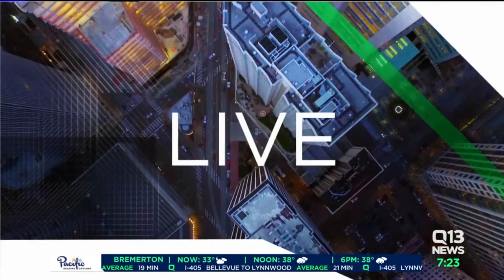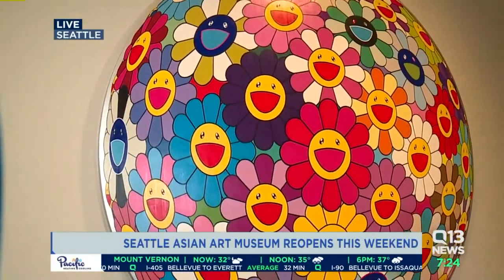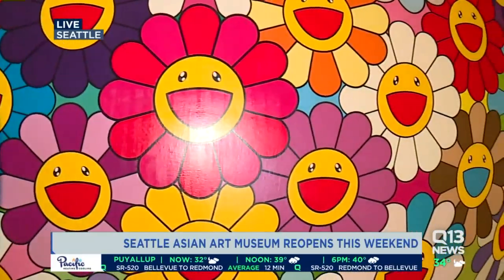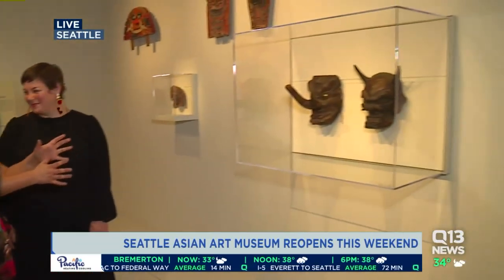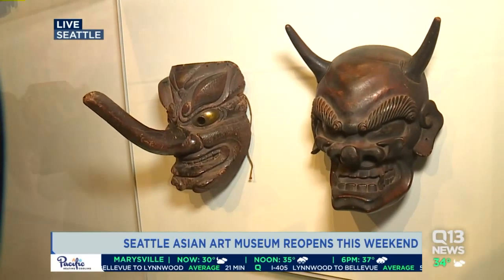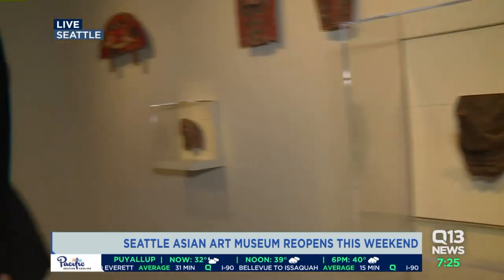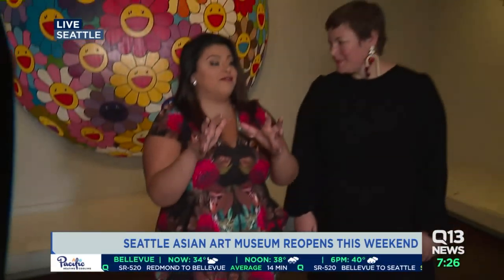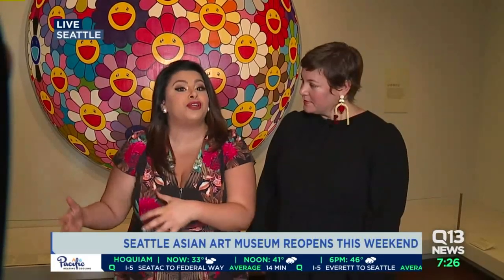Ellen gives us a sneak peek of the Seattle Asian Art Museum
The Seattle Asian Art Museum is reopening and Q13's Ellen Tailor gives us a first look inside.